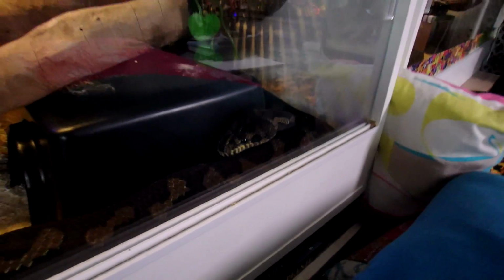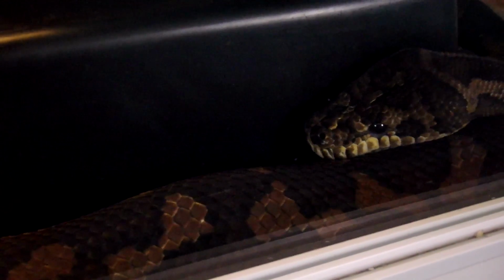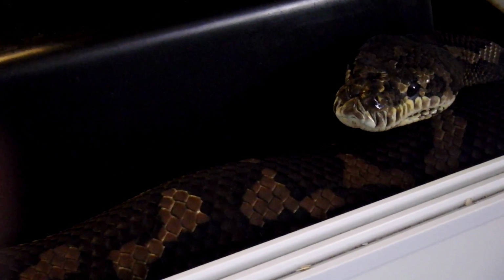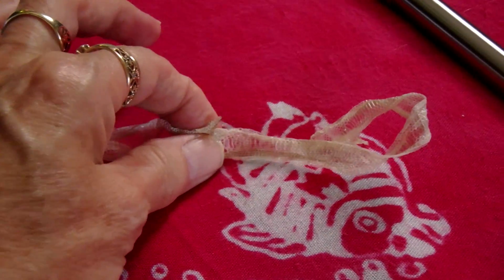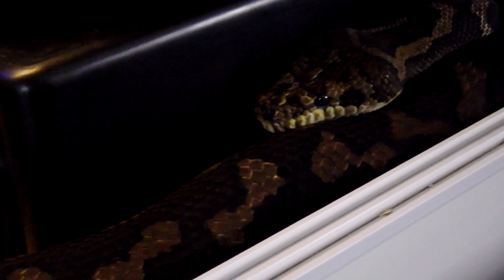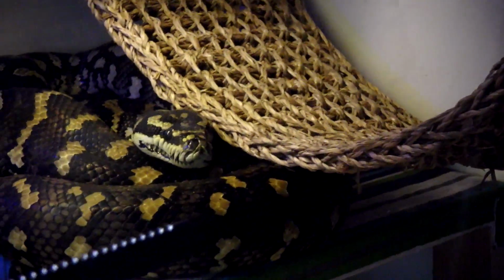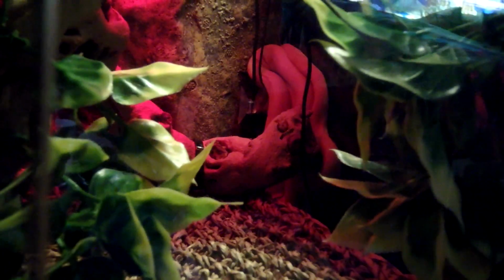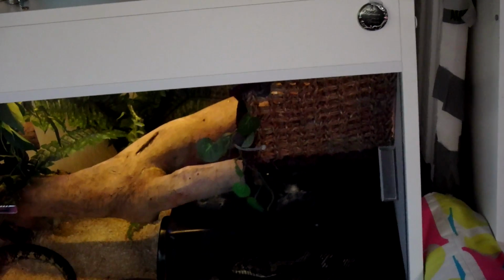Snakes In Shed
On Gotta Love Carpets, Jack is in shed and deciding to be out of his hide is the new thing for him. Jack generally hides away during this time but has been out and about of his enclosure of his own choosing. Jack shed last night and was at his door begging to come out. He then climbed onto the smaller hang out spot and decided to shed. Of course, he removed his head and then looked at me to do the rest for him, so instead of taking a half an hour to shed it took him less than 5 minutes.

Music
Water Lily